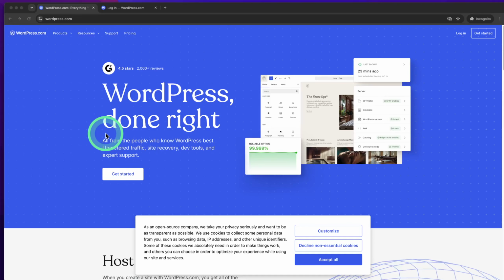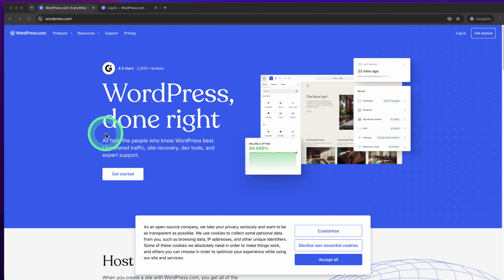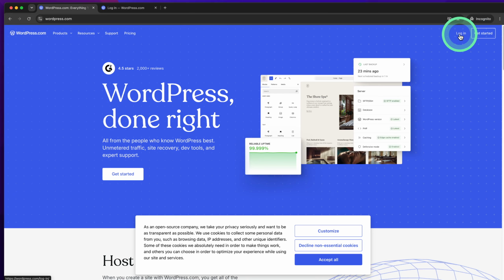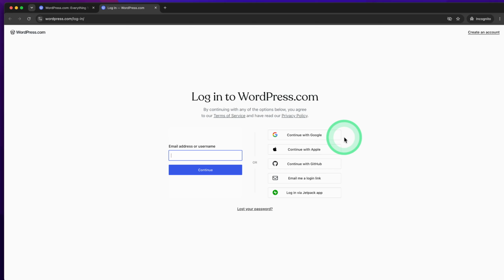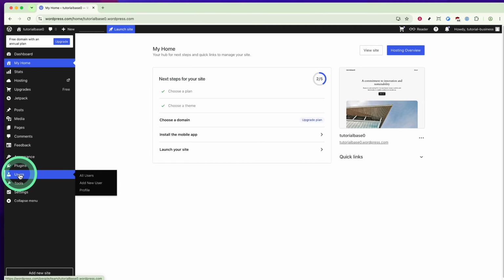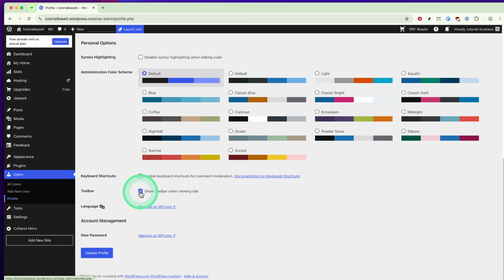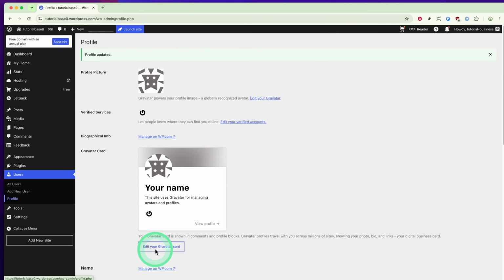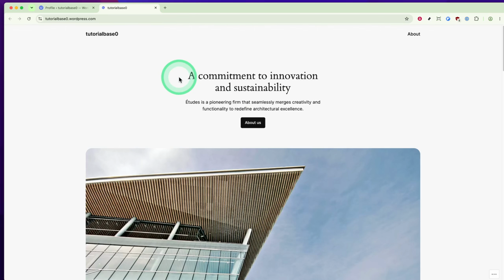How to Hide Wordpress Admin Bar (Step-By-Step) [2026 guide]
00:00 Introduction
00:24 Why Hide the Admin Bar?
00:26 Logging into WordPress
01:05 Navigating to Profile Settings
01:22 Disabling the Admin Bar
01:46 Saving Your Changes
01:59 Confirming the Changes
02:19 Conclusion and Tips